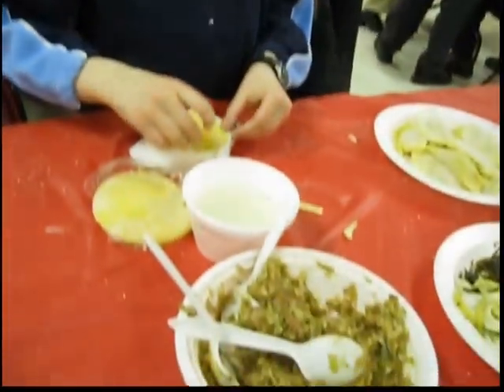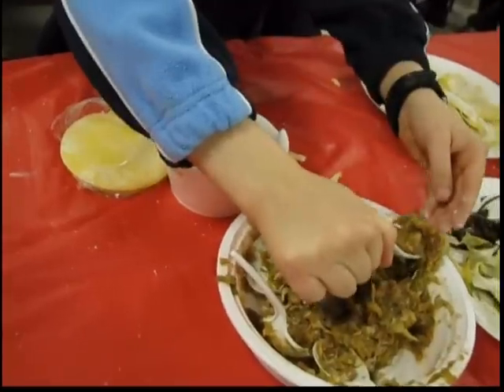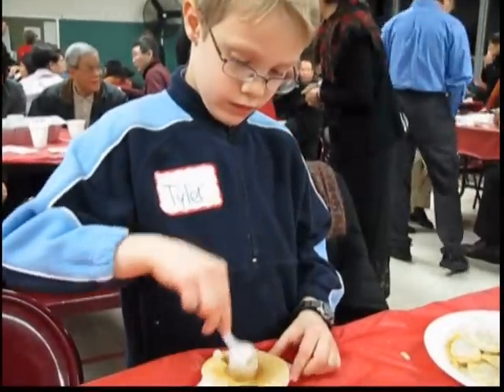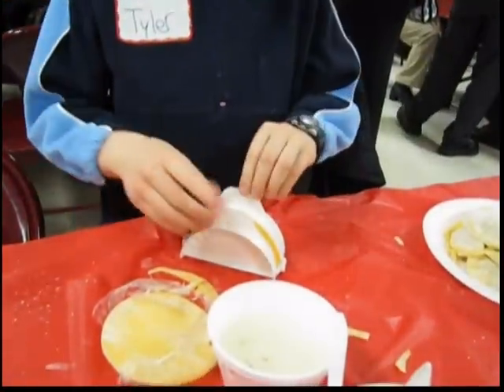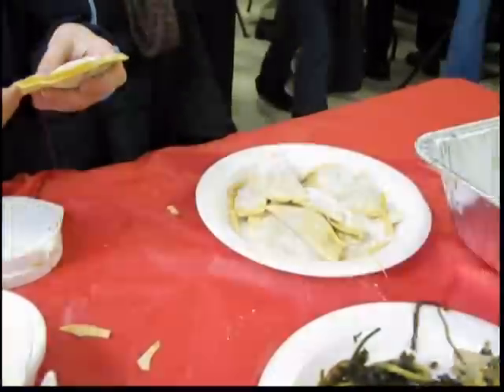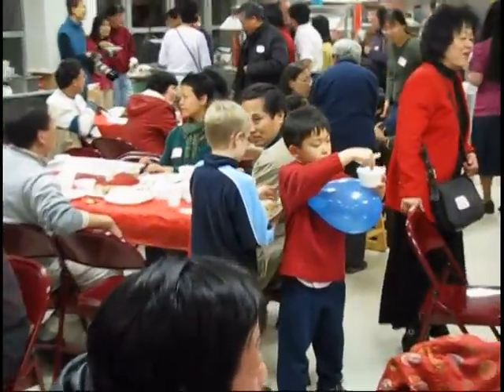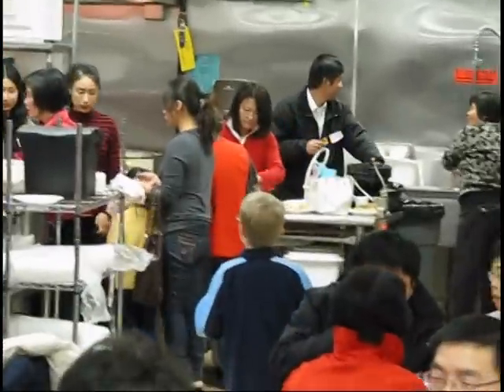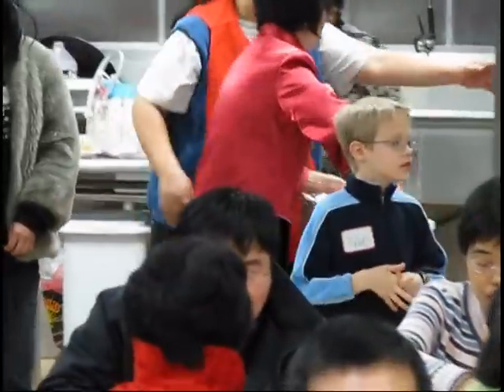1-26-08: How to make Chinese New Year Dumplings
You'll have to pardon his "droopiness"-- we went to a Christian Chinese church near us to meet some friends and make the traditional New Year dumplings.  This was AFTER the Pinewood Derby so Tyler was pretty tired!!  Nonetheless, here's his brief description of how to do it.  The dumpling outsides are sold in a stack, available at most any ethnic food shop.  The filling is a meat mixture (whose recipe I don't have handy at the moment).